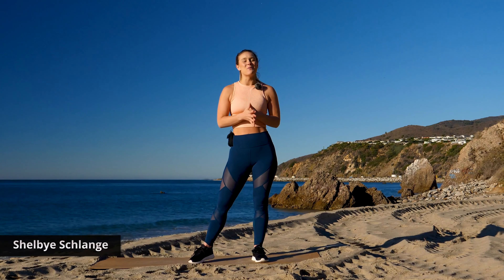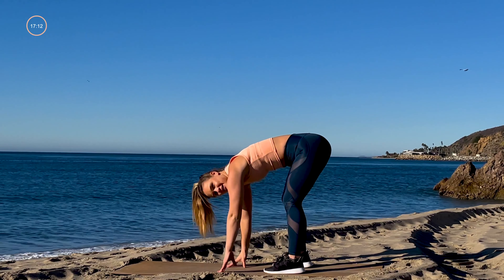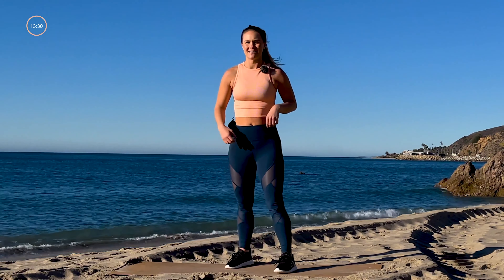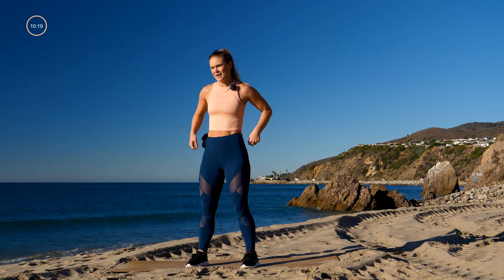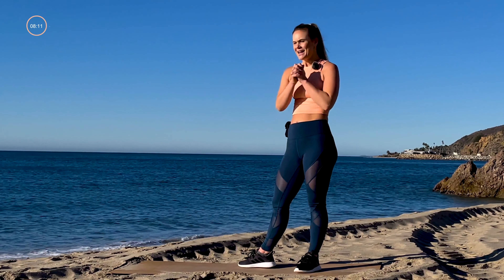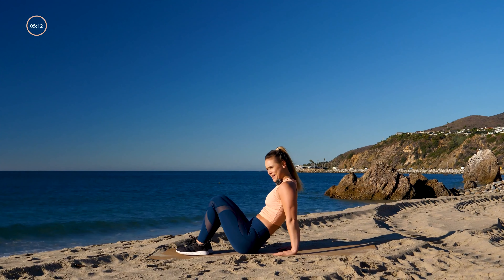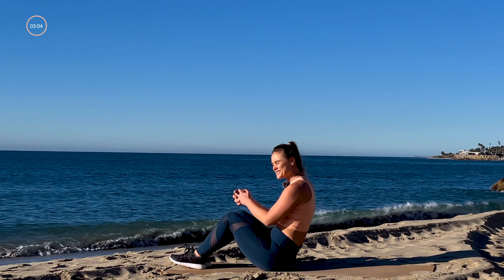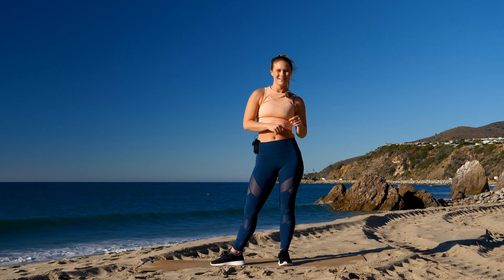20 min Bodyweight Routine with Cardio Bursts - Day 13 of 4 Week HIIT Abs & Lower Body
This 20 min bodyweight routine is a rapid fire torcher that requires full effort throughout. It's quick and highly effective, which means it's perfect for even the busiest days. Each set will include a 30 second exercise, followed by a 20 second move, and a 10 second cardio burst to really work up a sweat.

365 workouts on-the-go!